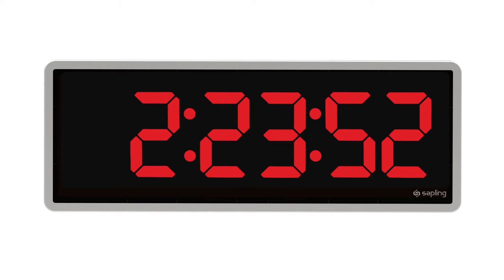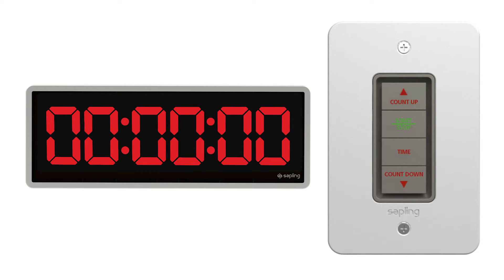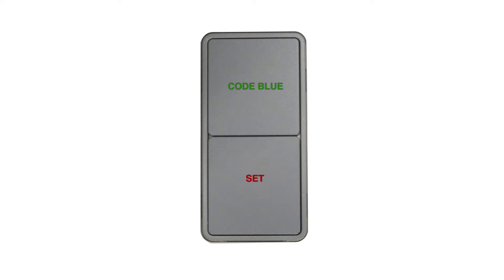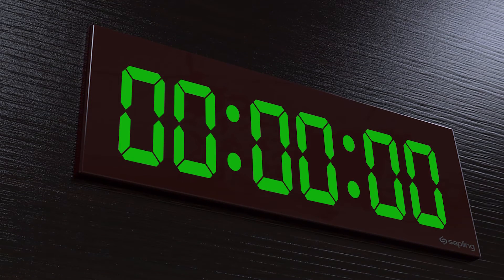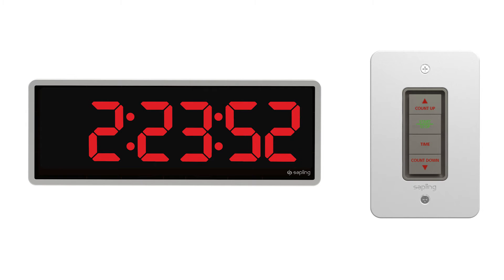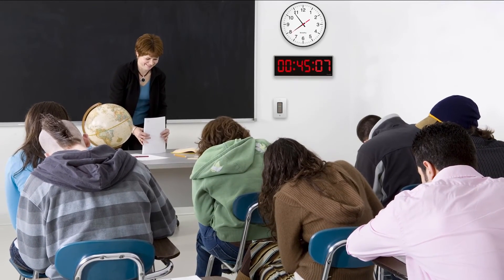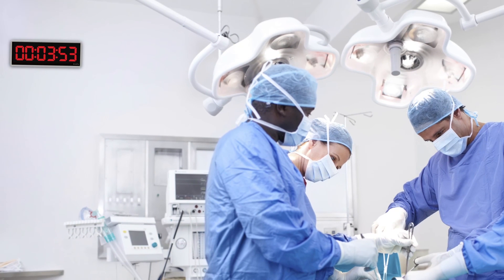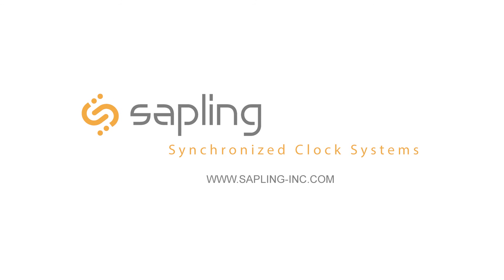Sapling Elapsed Timer Video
Sapling’s Elapsed Timer is a Sapling 3200 or 3300 digital clock interfacing with an Elapsed Timer Control Panel, which enables a user to immediately change the display on the digital clock from showing time to showing a count up or a countdown. By pressing the programmable button(s) on the timer, a user can keep track of how much time has passed in any situation.

For more information about Sapling Elapsed Time Clocks visit us